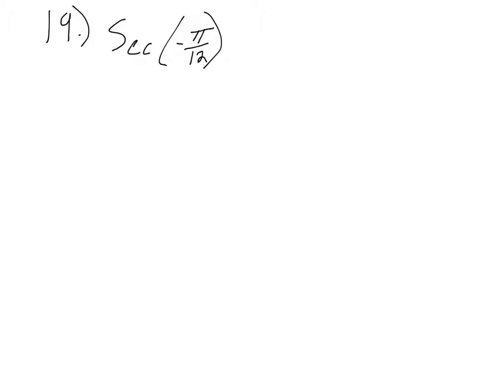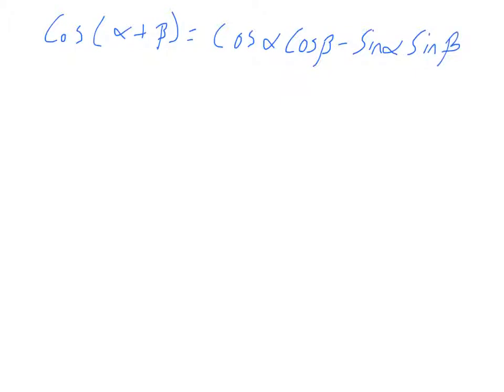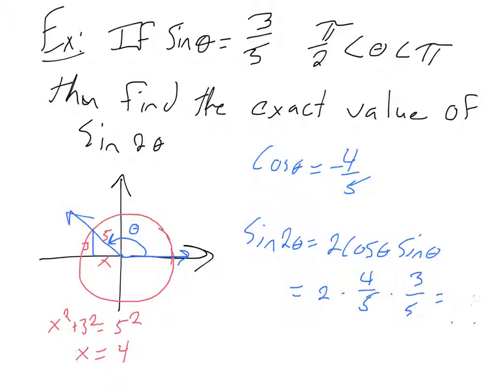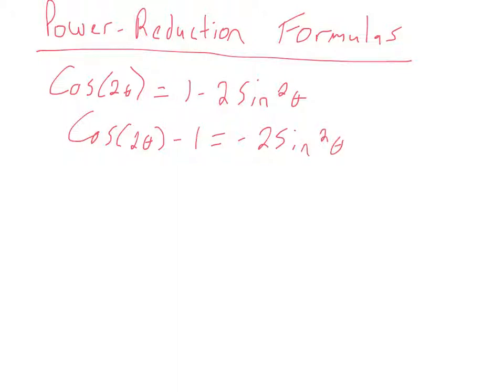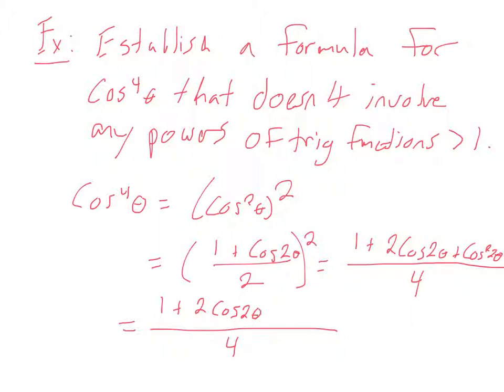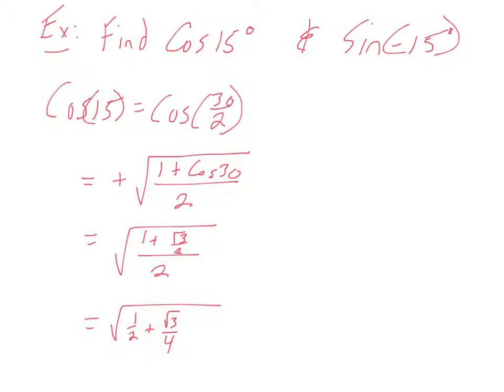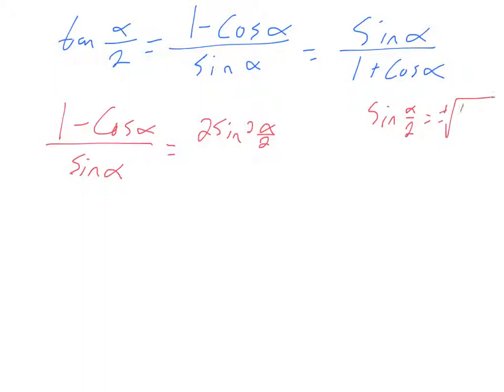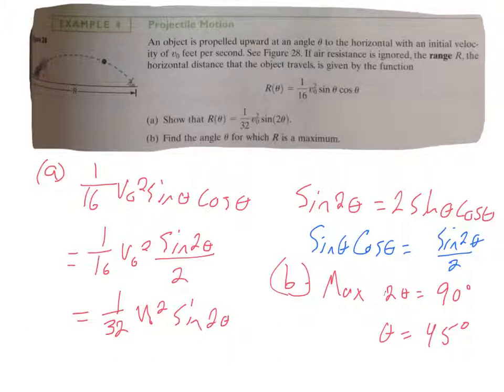Double and Half Angle Identities